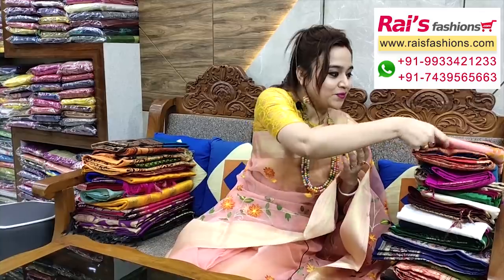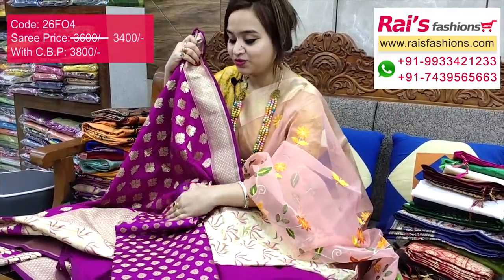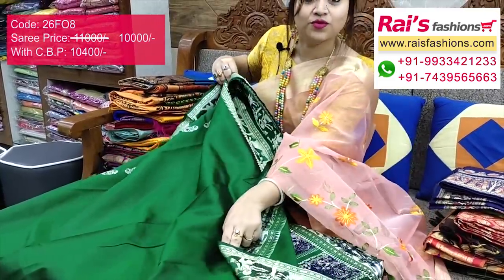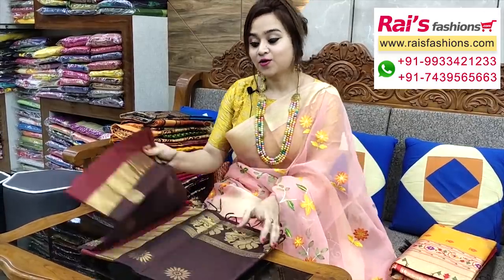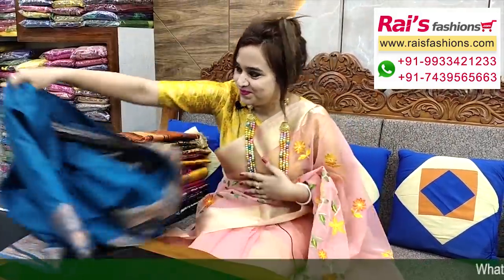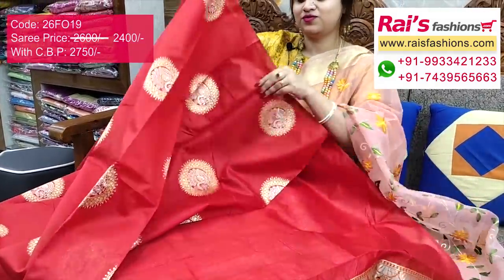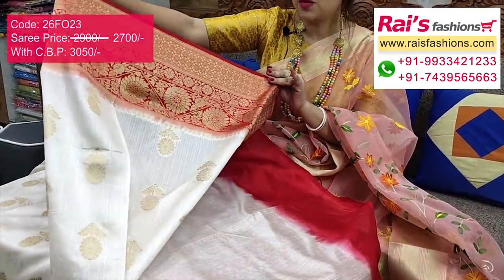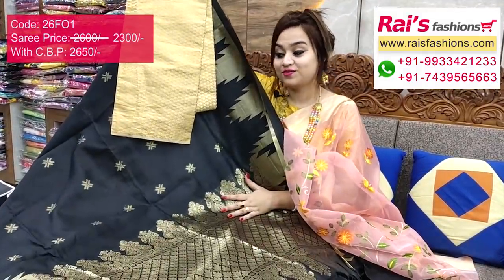Trendy Silk Sarees Collection (26th February) - 26FO